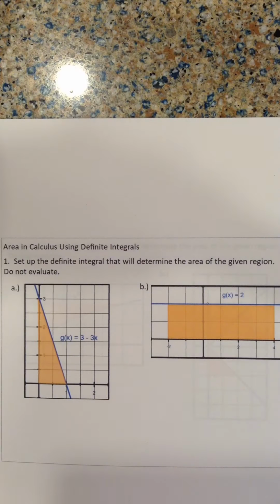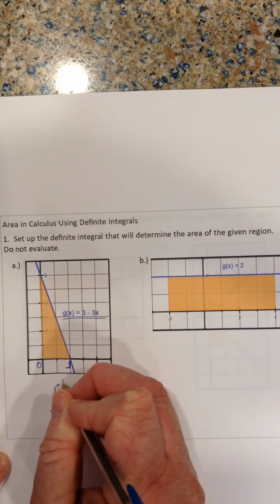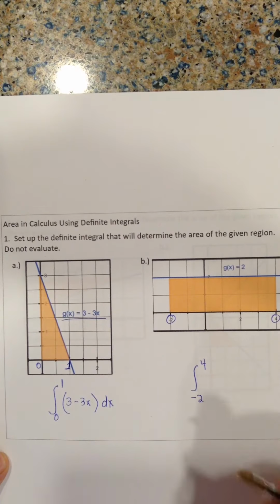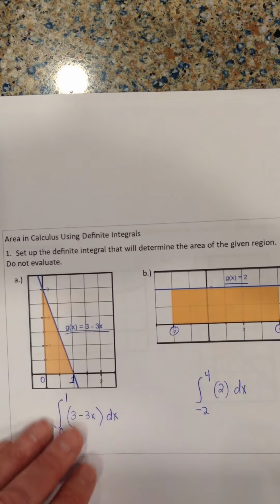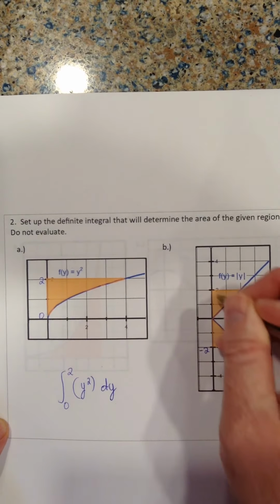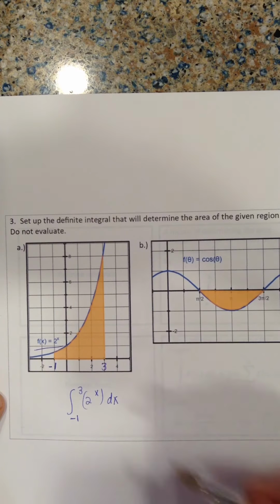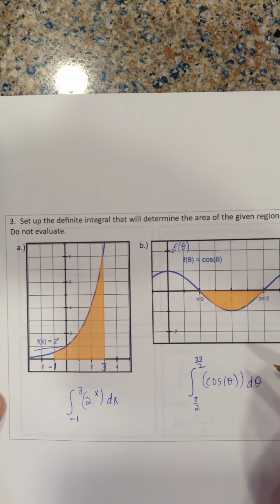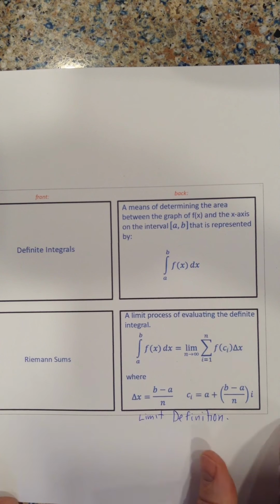Area in Calculus Using Definite Imtegrals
What is am integral?   It finds the area between two curves - in these cases, between the function and the x-axis or y-axis.